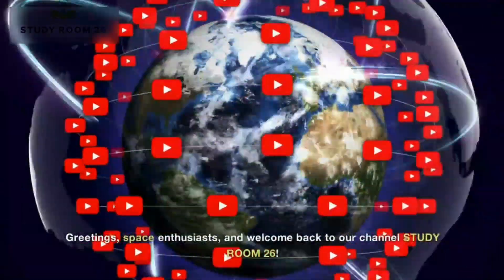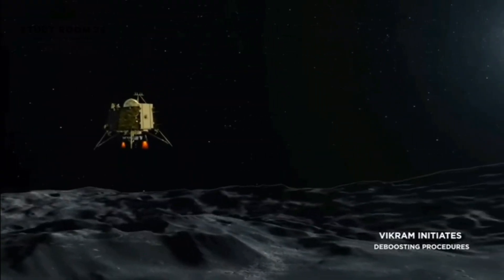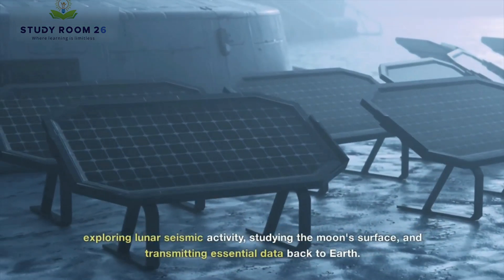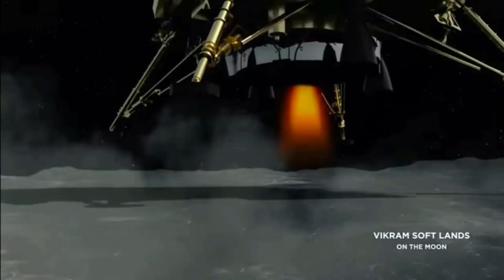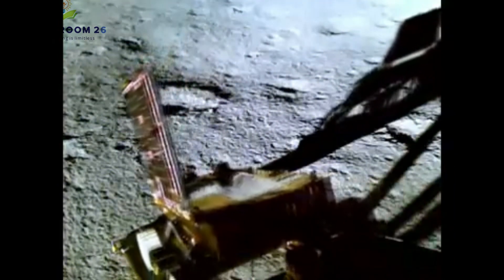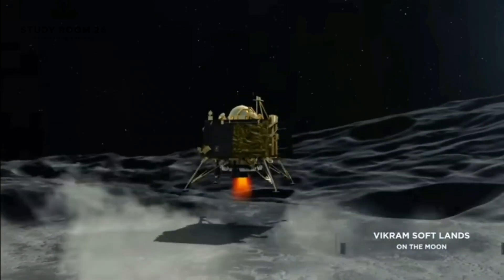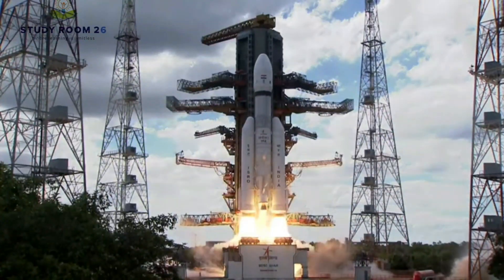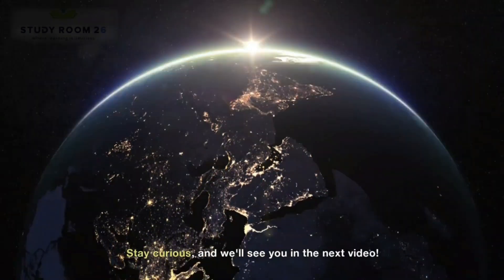Chandrayan 3 - What will India do on the Moon? Explain Chandrayan 3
Chandrayan 3 - What wil India do on the Moon?  Explain Chandrayan 3

India's Chandrayaan-3 mission aims to build on the successes of its predecessors. In this highly anticipated mission, the Indian Space Research Organisation (ISRO) plans to send a lander and rover to the lunar surface, continuing the exploration of the Moon. Chandrayaan-3 will focus on advancing our understanding of the Moon's geology, studying lunar soil and rock samples, and conducting experiments to analyze the Moon's composition. This mission is a crucial step towards India's long-term lunar exploration goals and will contribute valuable data to the global scientific community.

Video Scripted, Created & Edited by : KUSHAL & SHUBHAM GHOSH